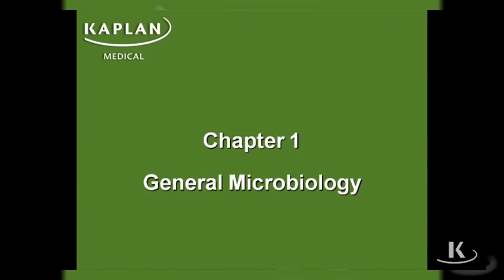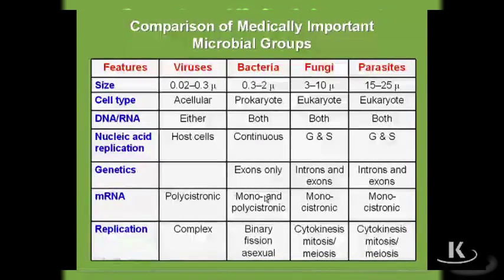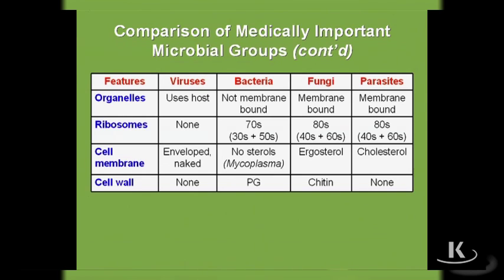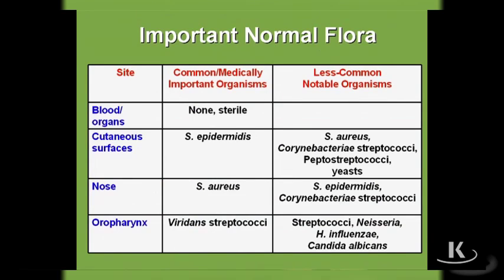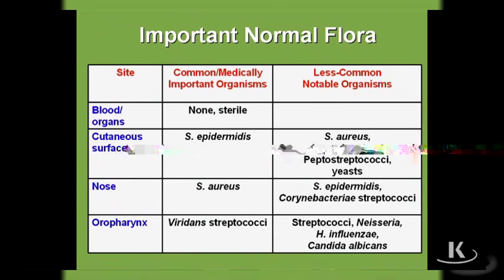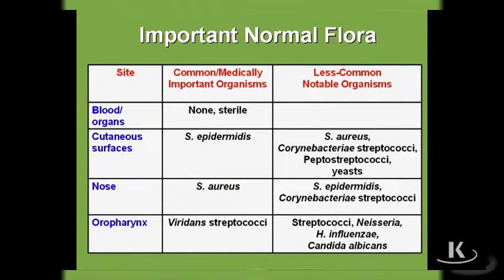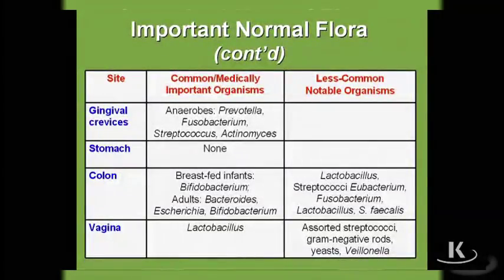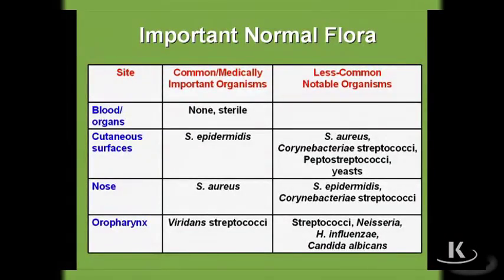Micro Ch1a MajorMicrobiologie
Understand Microbiology
preparation for USMLE step1

comprendre la microbiologie
Preparer pour le concour du residanat